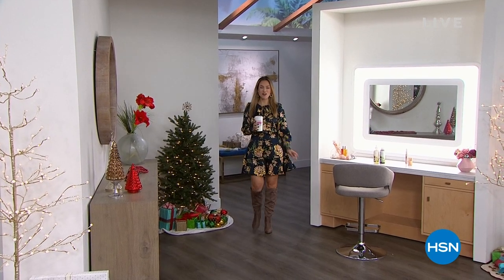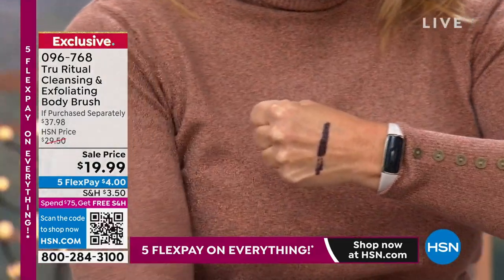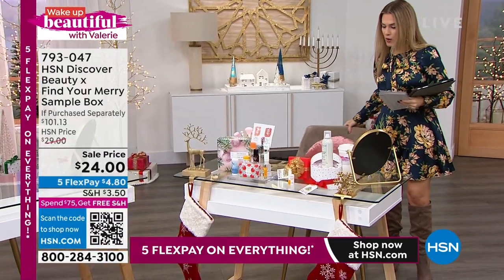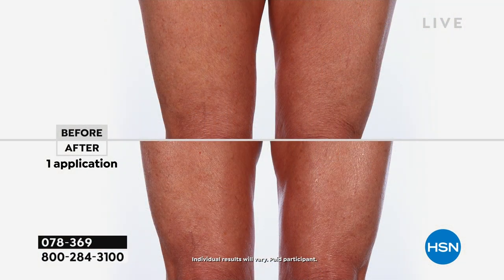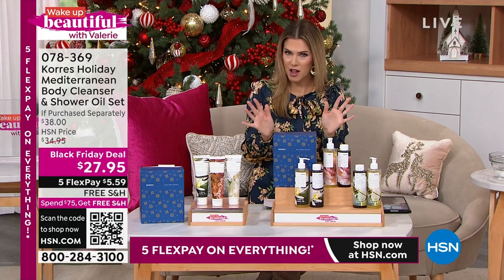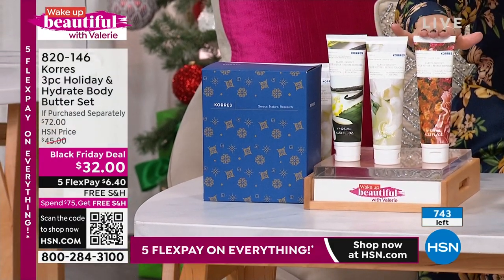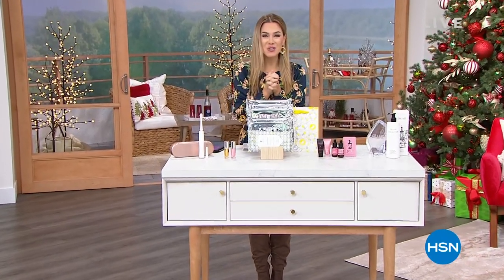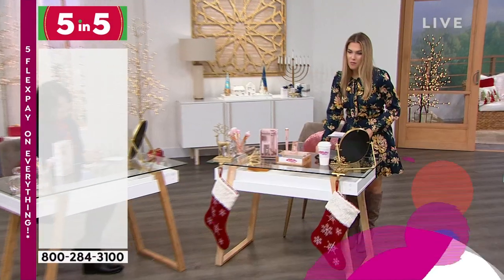HSN | Wake Up Beautiful with Valerie - Get Holiday Ready Deals 11.23.2022 - 09 AM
Pretty-up for holiday and grab a few gifts with a little help from beauty expert,l Valerie.